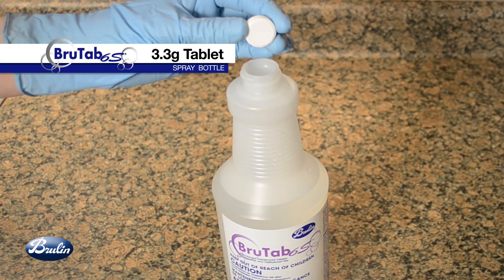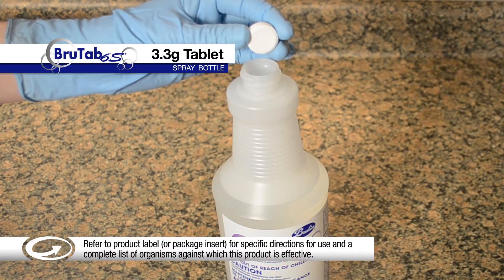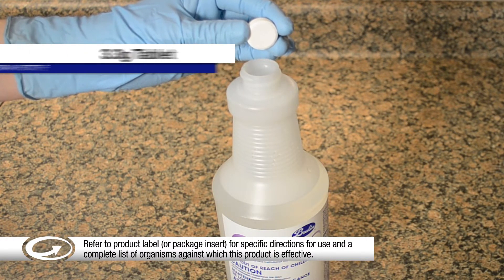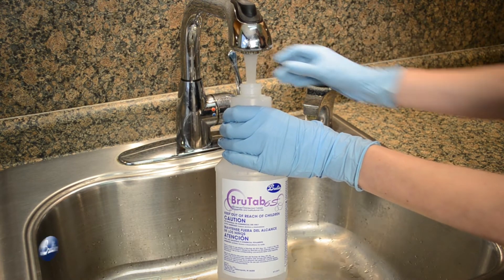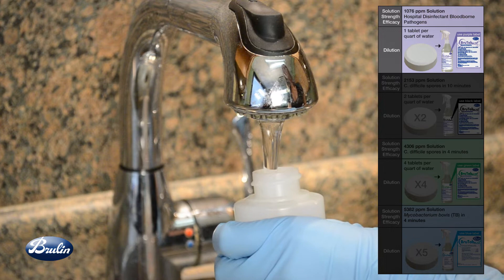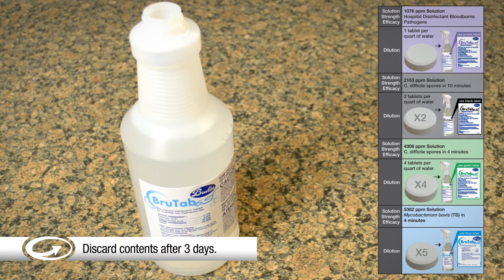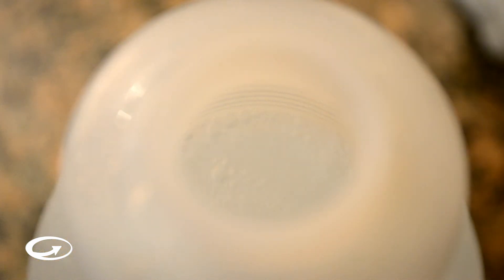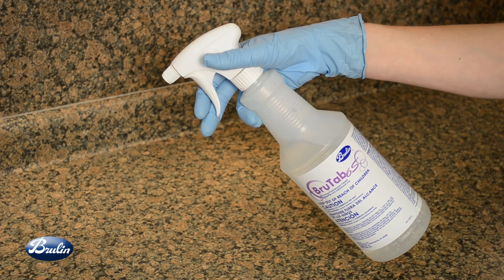3.3g BruTab 6S Quart Spray Bottle Procedure